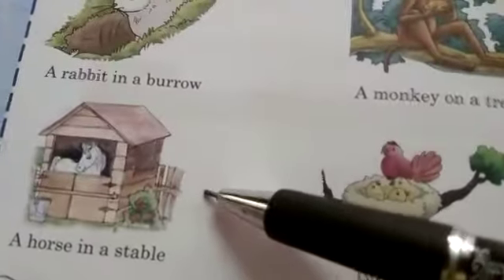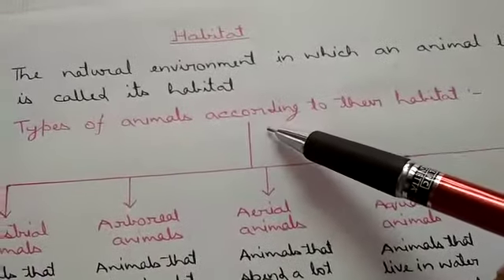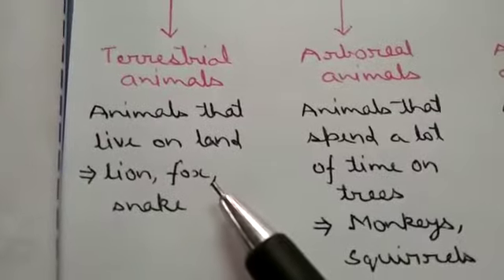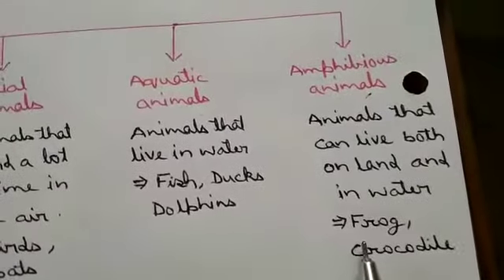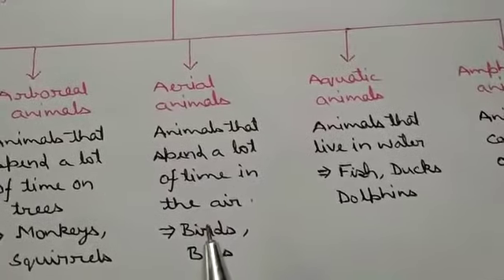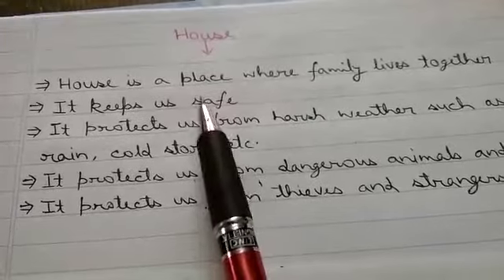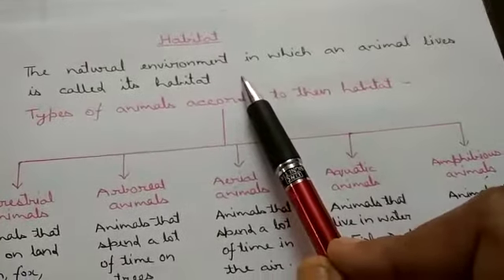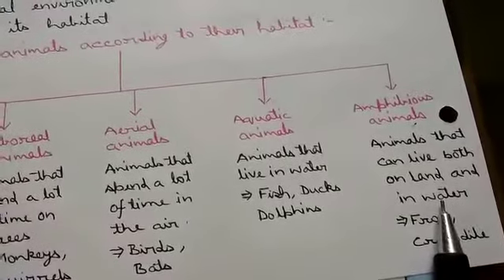Class 4 EVS Unit 3, The World of Animal 12052020